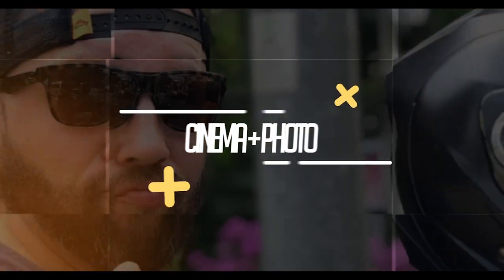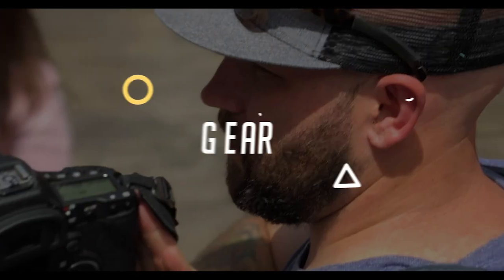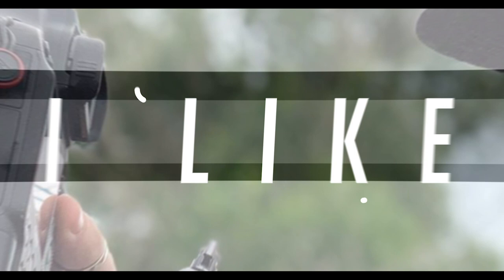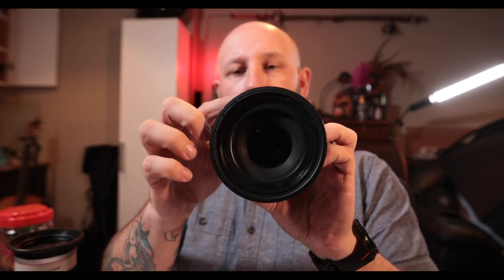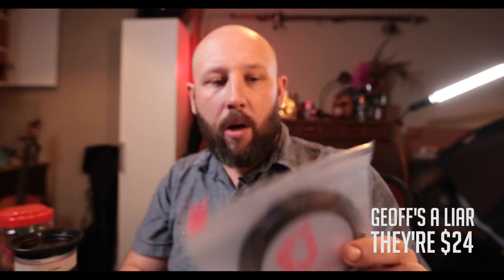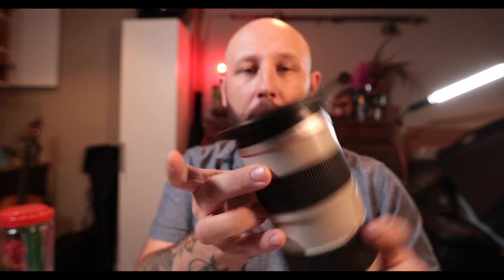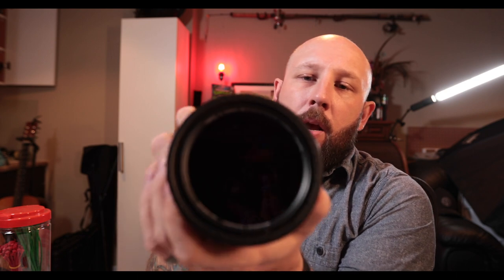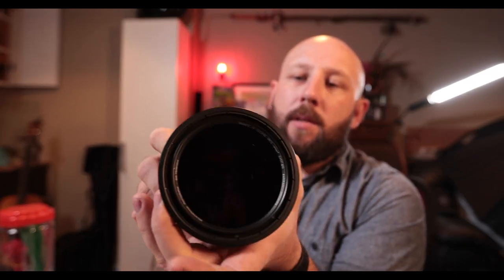Best ND Filter for Video? Breakthrough Photography ND X4 and X100 Magnetic Adapter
What is the best ND Filter for Video? Breakthrough Photography ND X4 and X100 Magnetic Adapter are amazing! X4 ND

After a long search for the best ND filter system for my Canon 1DXII I was able to find the Breakthrough Photography X4 ND and X100 Adapter system.  It is by far one of the best products I've used this past year and one that I use on EVERY shoot.  It's a magnetic ND filter system, where the rings and the adapters just magnetize together and are easy to switch from lens to lens as need.  If you shoot outdoors or need to up your depth of field with little to NO colour cast, you need to check out Breakthrough Photography NDs.